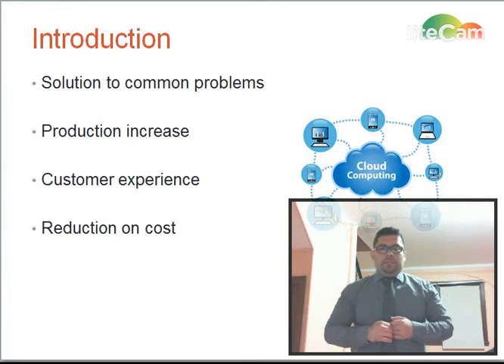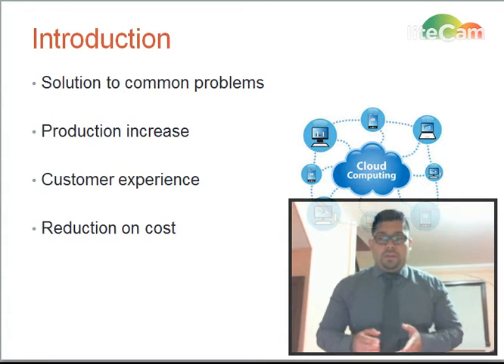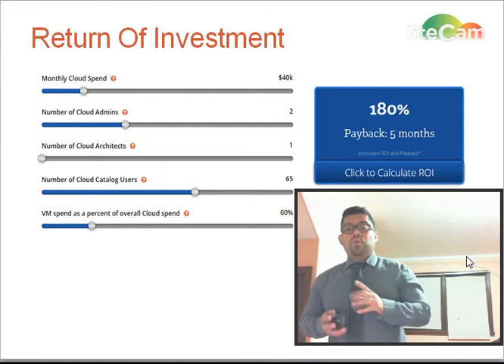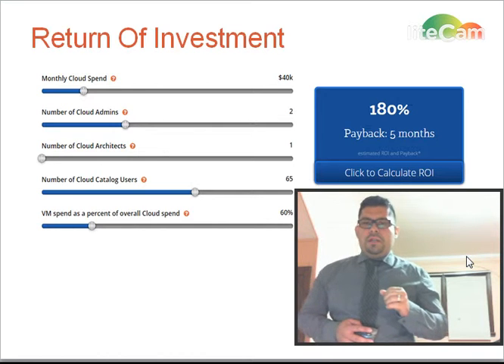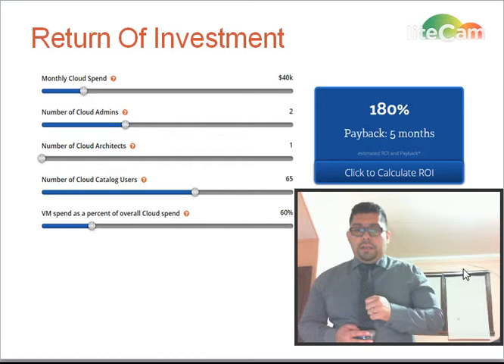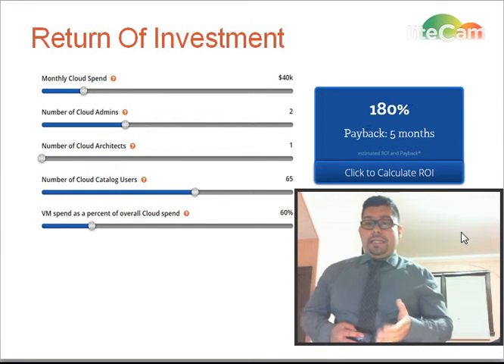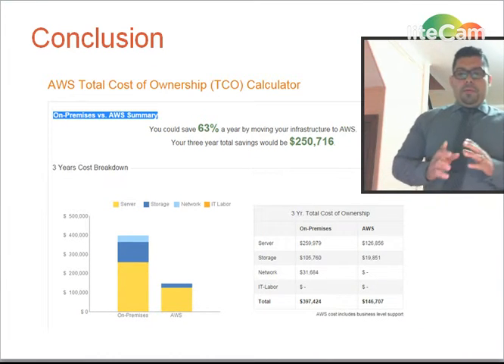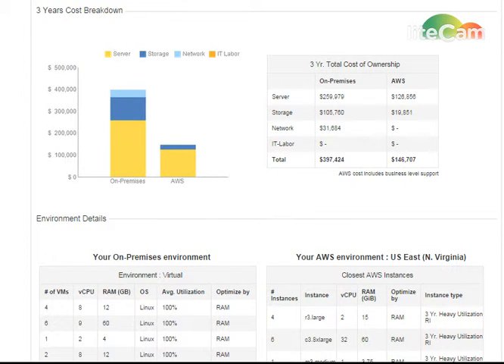week5 persuasive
Comm 218